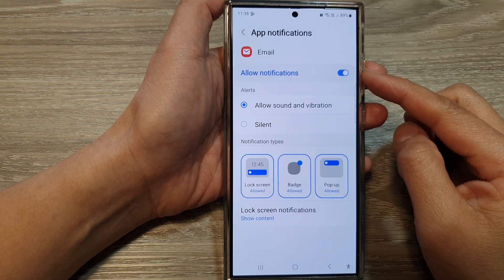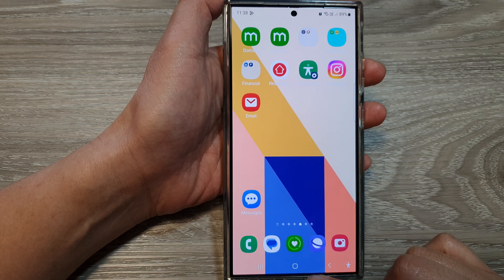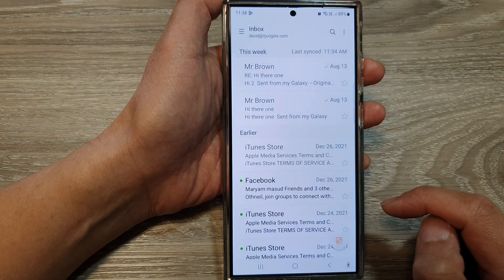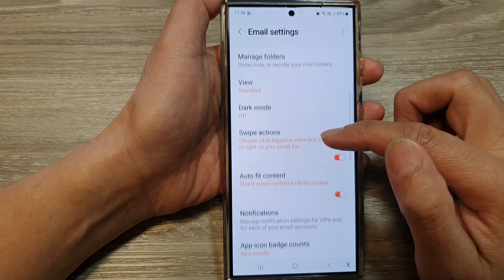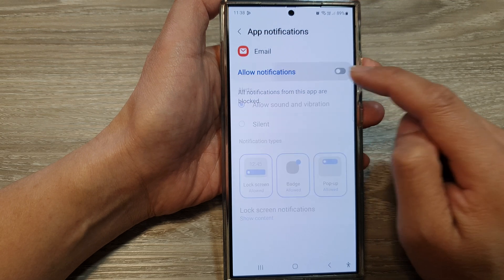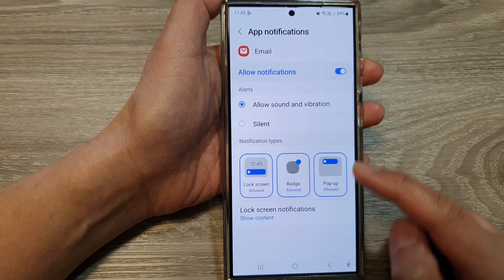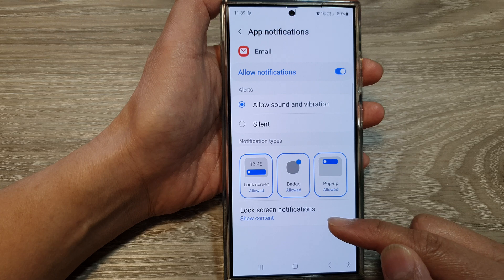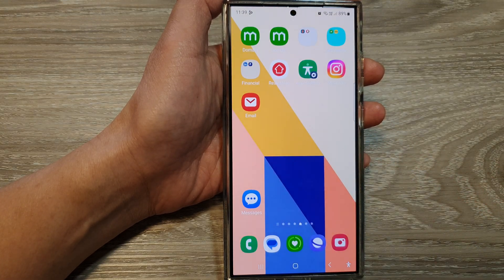Galaxy S24/S24+/Ultra: How to Enable/Disable Samsung Email Notifications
In this video, I will show you how to enable or disable Samsung email notifications on the Galaxy S24/S24+/S24 Ultra. Tired of constant email notifications interrupting your day? Or maybe you're missing important messages because your notifications are turned off?  This video will show you how to take control of your Samsung Email notifications.